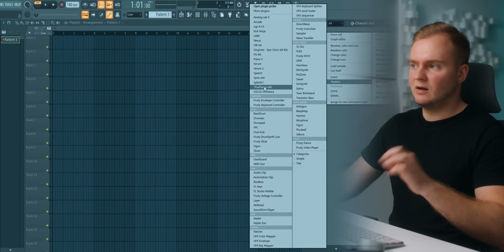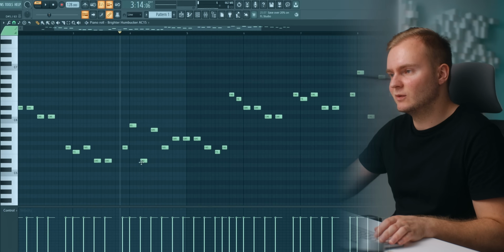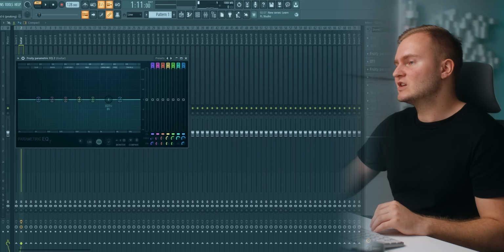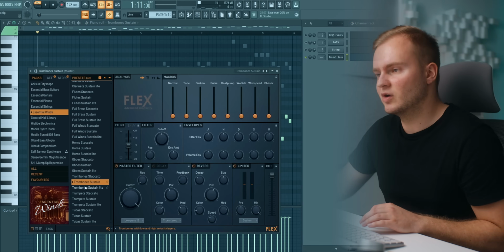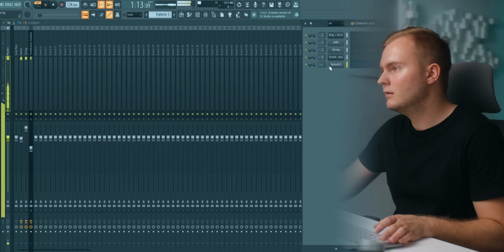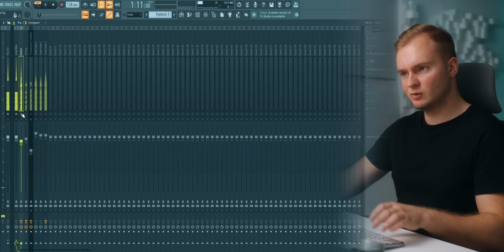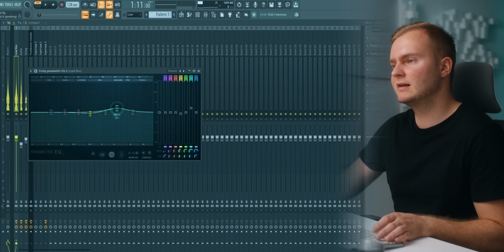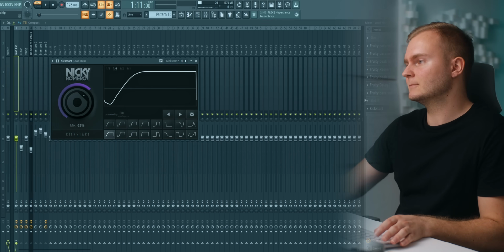I Remade Martin Garrix' New Tomorrowland Intro ID (Part 1)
💥 In this video I'm remaking Martin Garrix' new Tomorrowland Intro ID from scratch in FL Studio. Part 2 coming in two days!

🤗 Join the Backlit family (my own record label): fanlink.to/backlitmusic